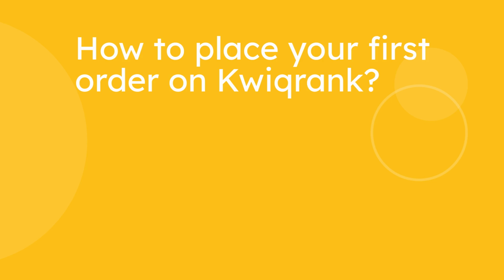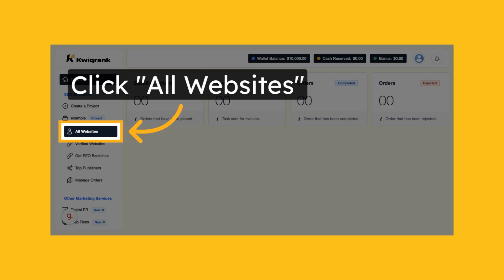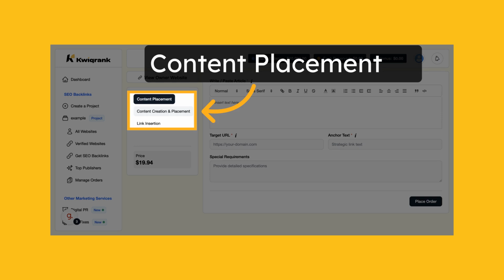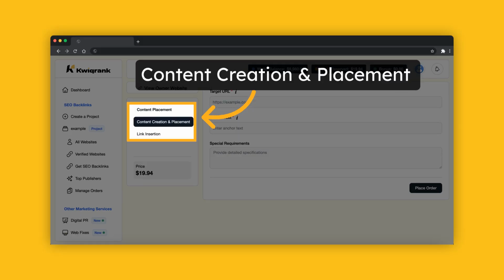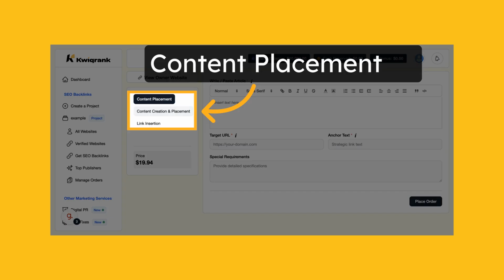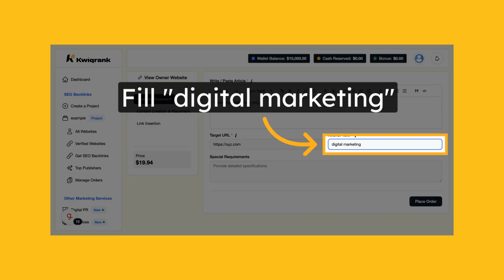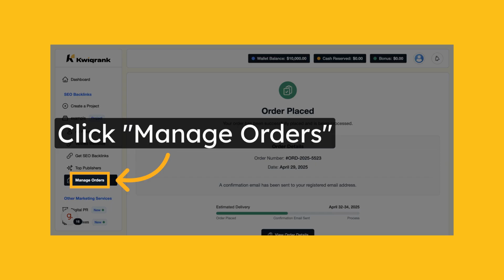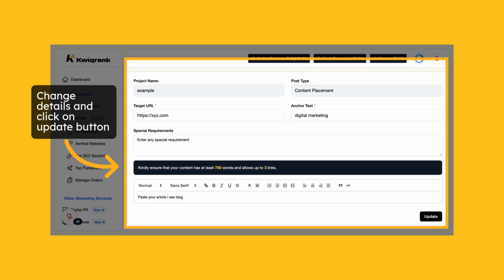#1 Rank of SERP | Kwiq Rank LTD | How To Place Your First Order?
Welcome to Kwiqrank LTD! In this tutorial, we’ll guide you step-by-step on how to place your first order on Kwiq Rank. Whether you're looking to boost your online presence or leverage our backlink services, this video will show you how to get started quickly.